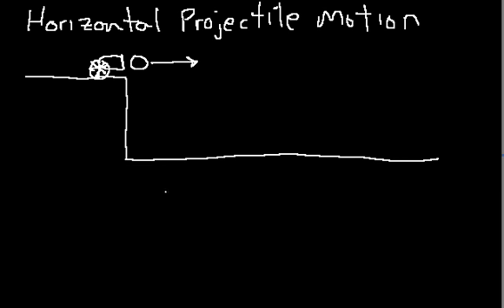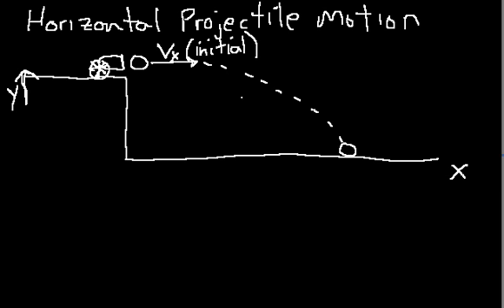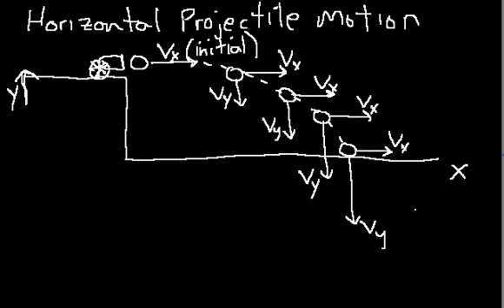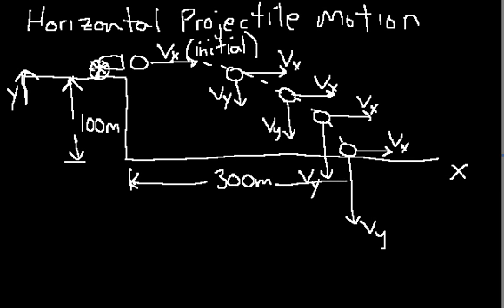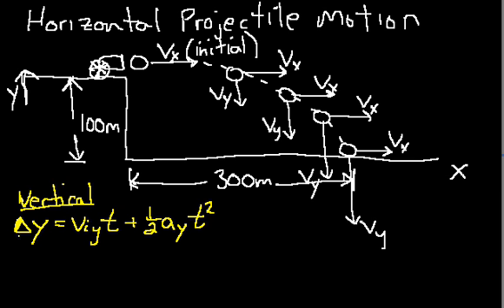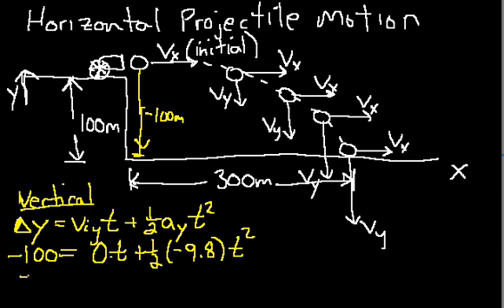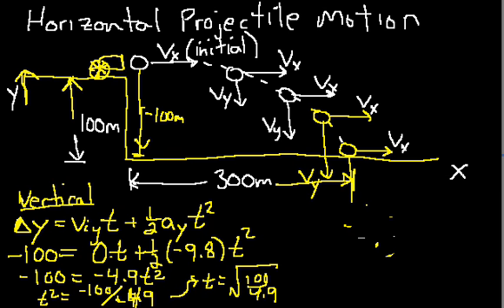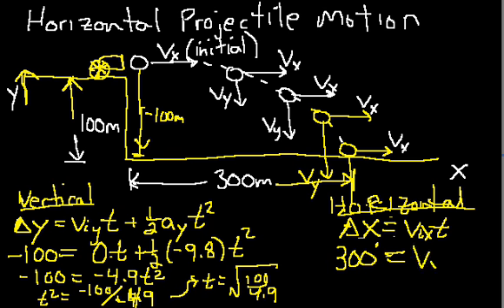Horizontal Projectile Motion 1